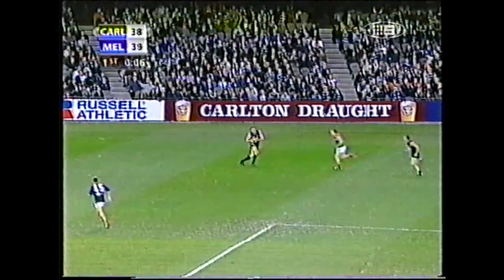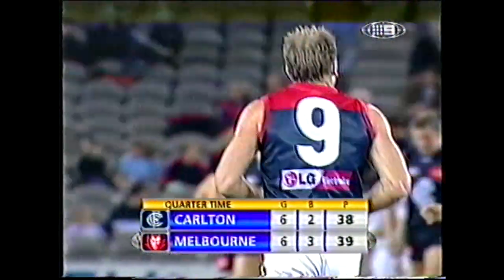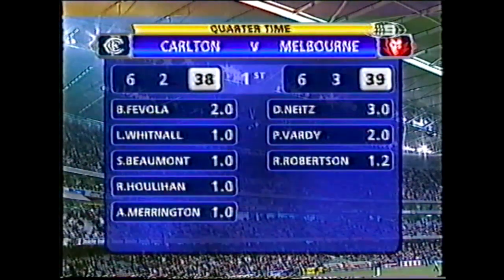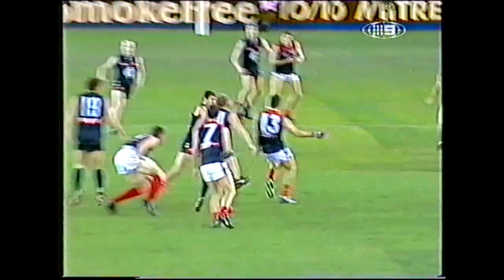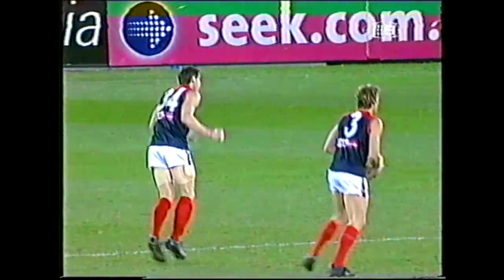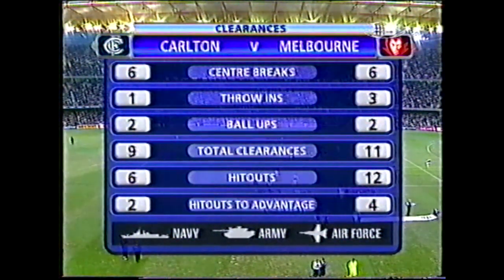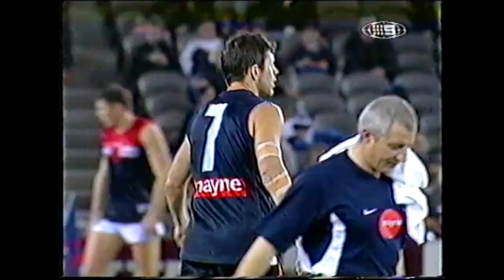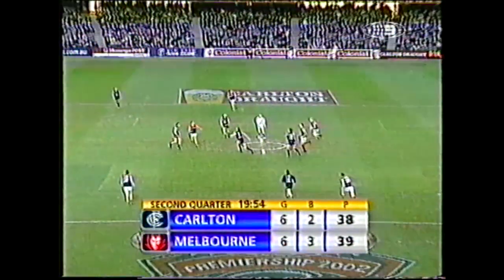2002 Round 15 - Raw Footage - Quarter Time - Carlton Blues vs Melbourne Demons at Docklands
2002 Round 15 - Raw Footage - Quarter Time - Carlton Blues vs Melbourne Demons at Docklands